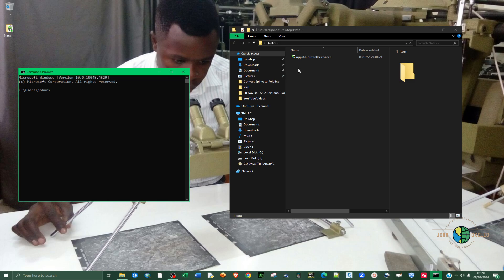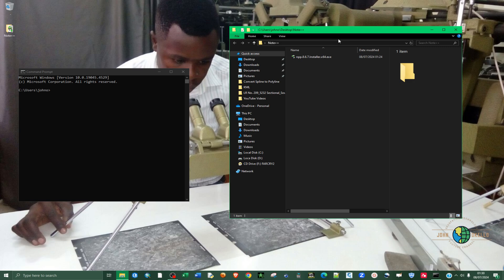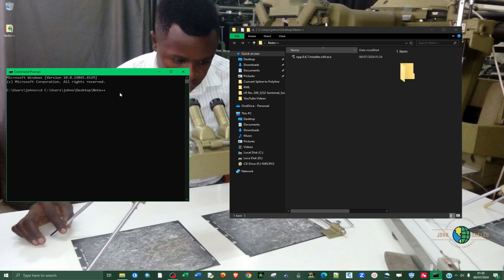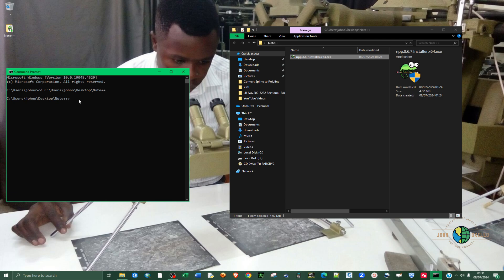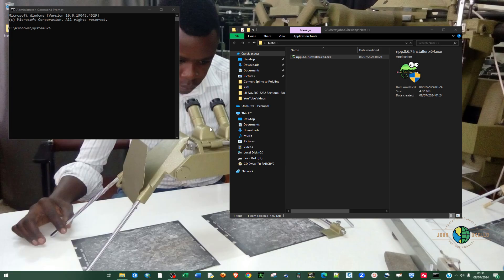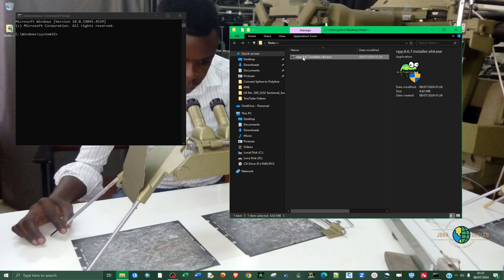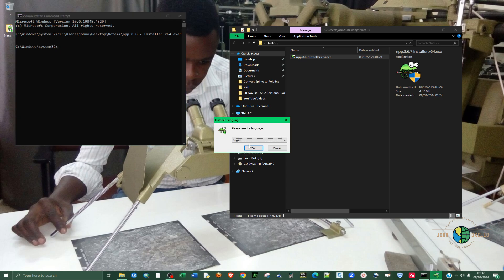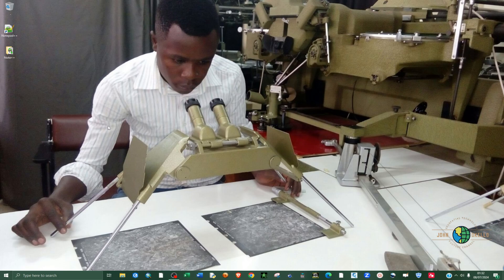How to Install Apps/Software Using Command Prompt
Unlock the power of the Command Prompt with our comprehensive guide on installing apps and software effortlessly! Whether you're a tech enthusiast, a student, or a professional, mastering this method will streamline your workflow and save you time. In this video, we break down each step with clear instructions and examples, ensuring you can follow along easily. Say goodbye to complicated installations and hello to efficiency!

🚀 What You'll Learn:

1. How to open and navigate the Command Prompt
2. Installing apps using command-line instructions
3. Managing software installations smoothly
4. Tips and tricks for efficient command-line usage

Join us and enhance your tech skills with this essential tutorial.